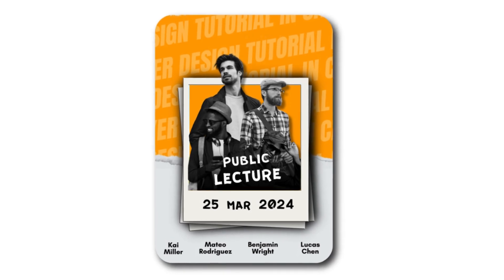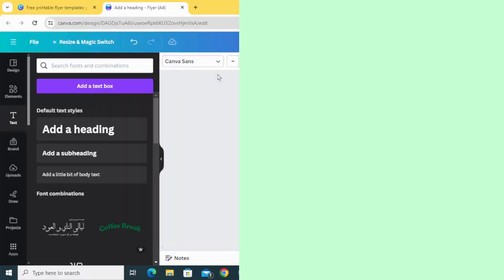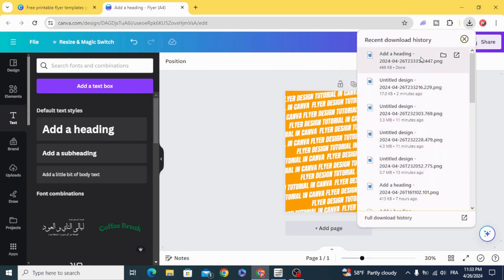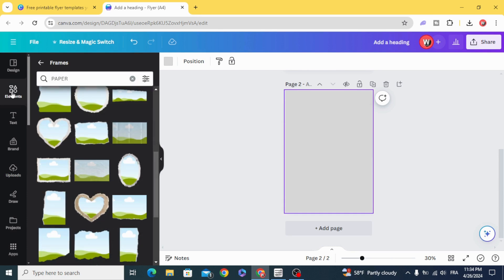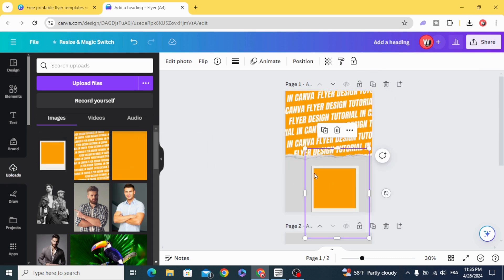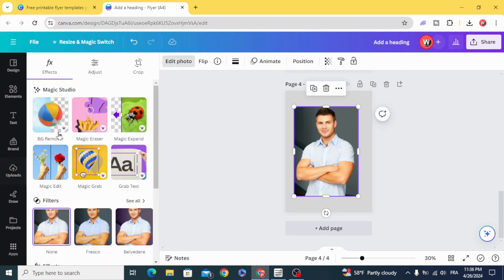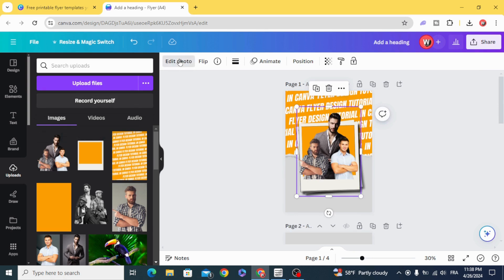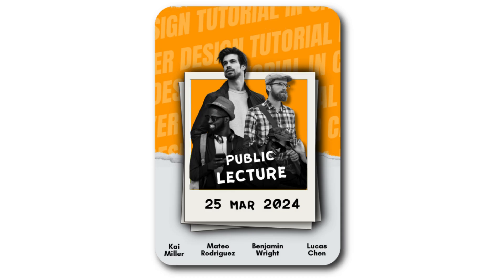Event Flyer Design Social Media - Canva tutorial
Want to create eye-catching event flyers for social media? Look no further! This Canva tutorial will show you step-by-step how to design professional flyers that will boost your event promotion. Learn how to use captivating visuals, clear text, and strategic layout to grab attention and get people excited. Master social media event flyer design with Canva today!